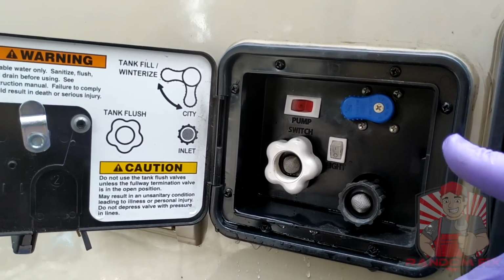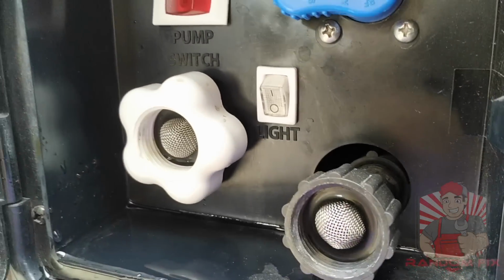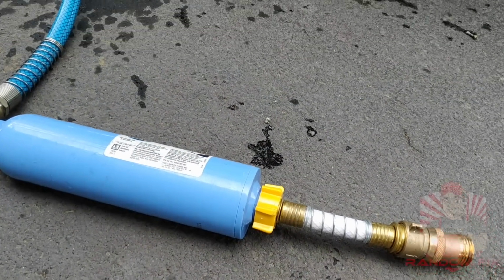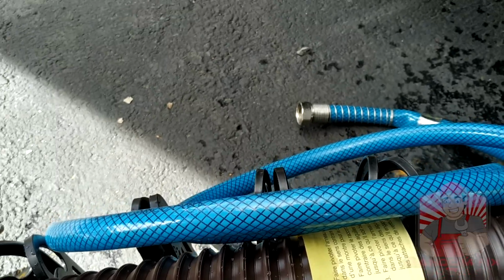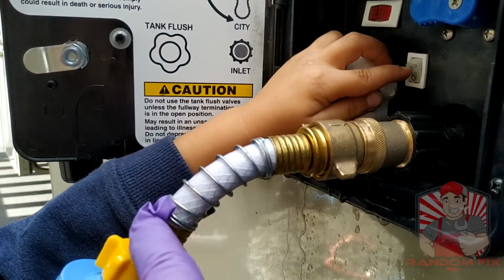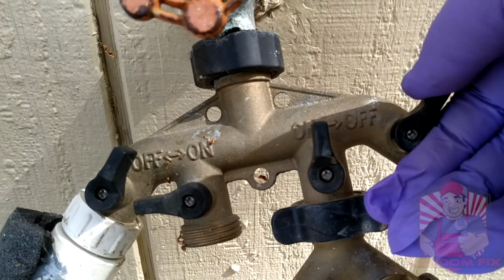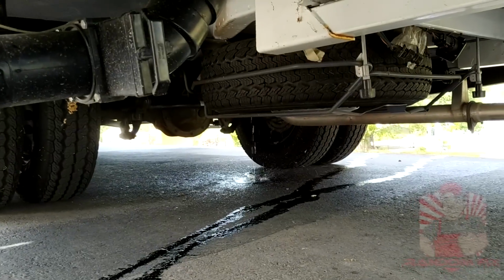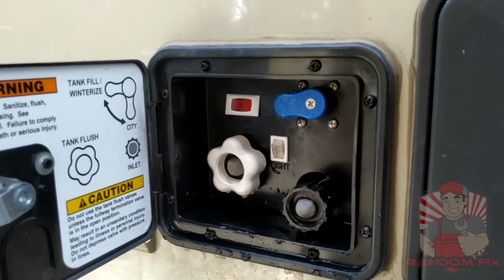How To Fill Your RV Water Tanks▶️ Recreational Vehicle Water Tank Fill up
▶️▶️Want to know how to fill your RV water tank all by yourself? In this video, Randomfix will provide a step-by-step guide on how you can do this yourself.